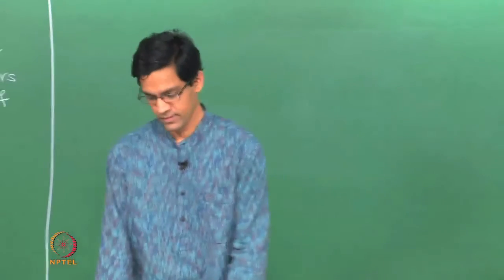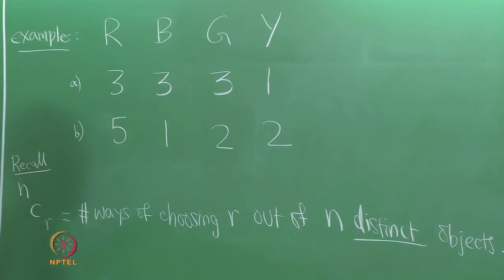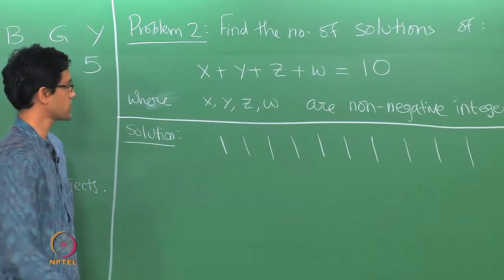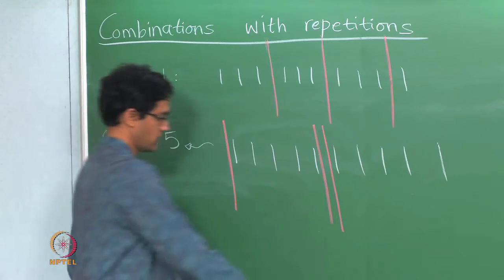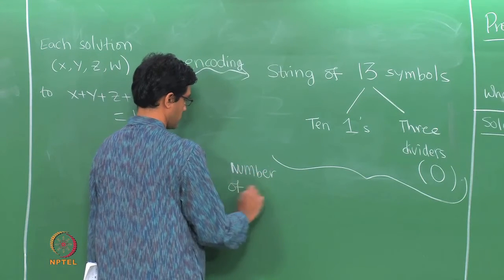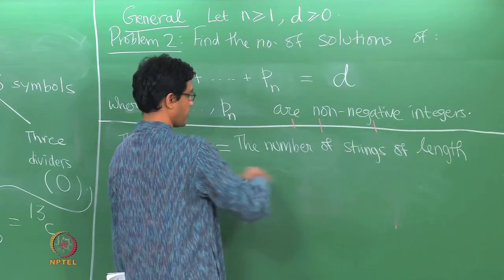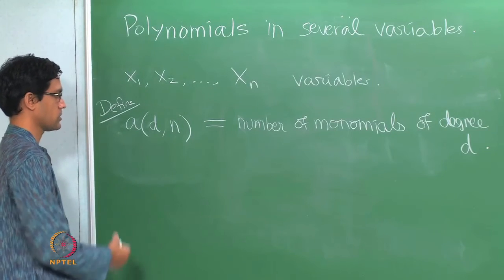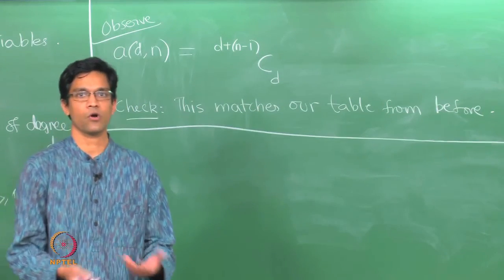combinations with repitition and counting monomials